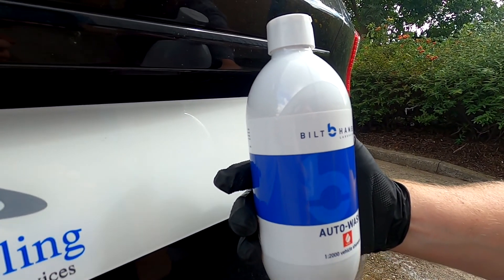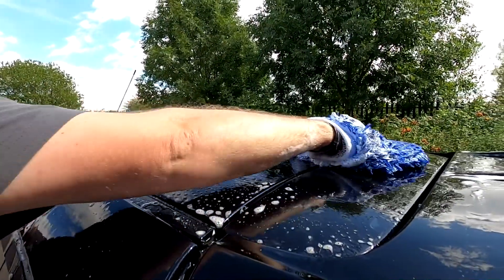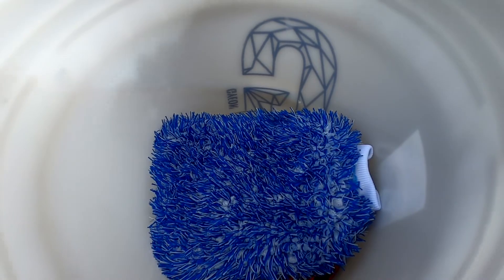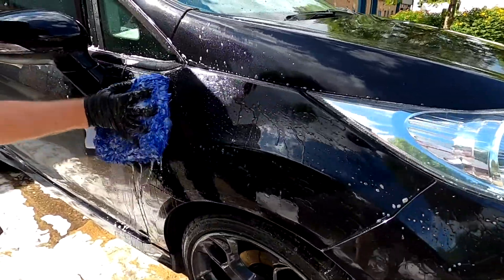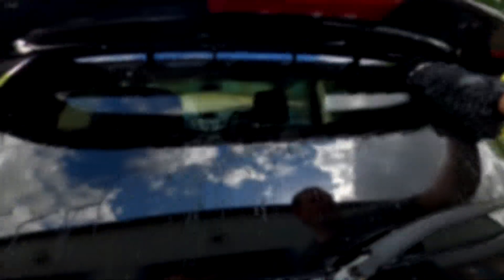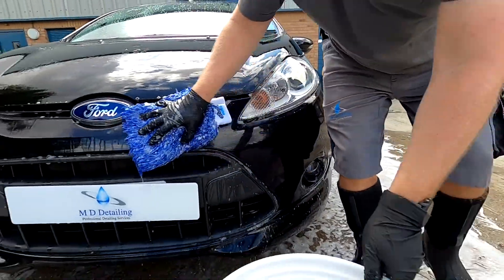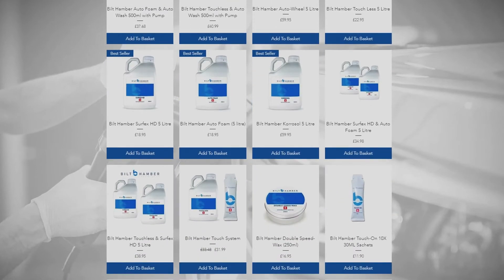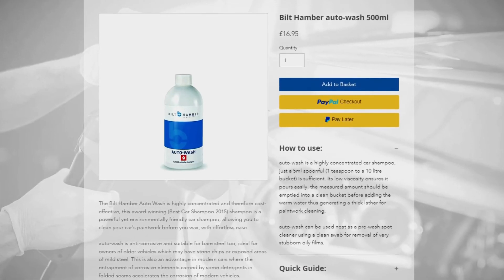Bilt Hamber - Auto Wash Car Shampoo Review!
Bilt Hamber auto-wash review a look into why this car shampoo is so great it's is very highly-concentrated, meaning that much less solution is needed to add to the water. Not only do you save money, but the added benefit of this is simple.

Auto-Wash car shampoo is anti-corrosive and suitable for bare steel too, ideal for owners of older vehicles which may have stone chips or exposed areas of mild steel. This is also an advantage in modern cars where the entrapment of corrosive elements carried by some detergents in folded seams accelerates the corrosion of modern vehicles.